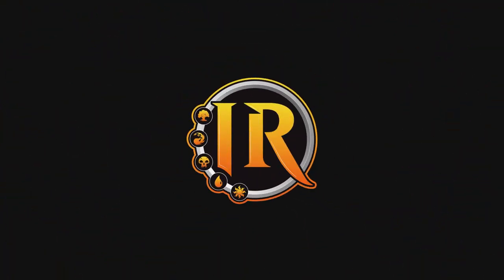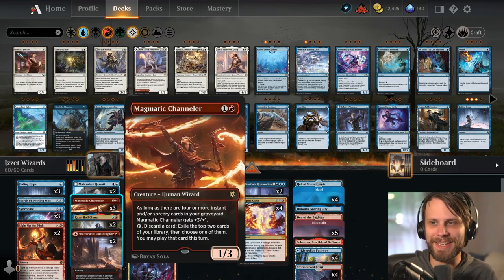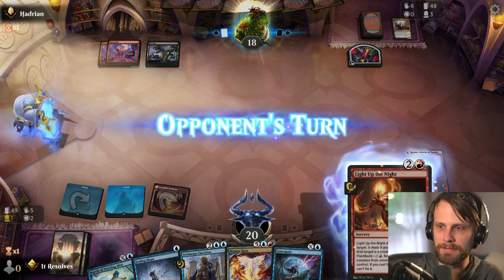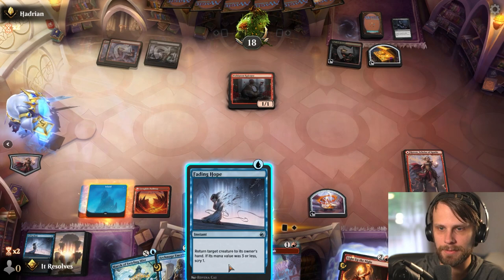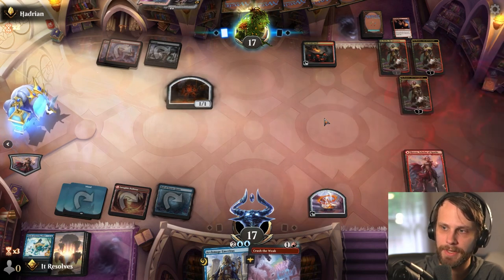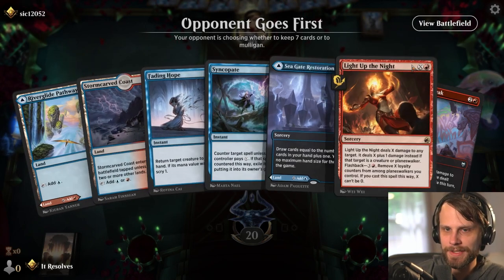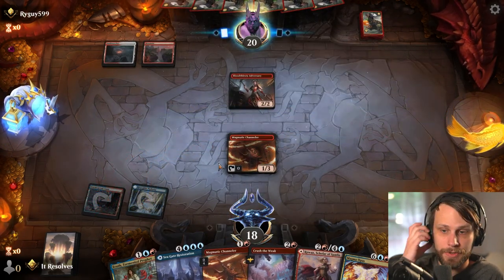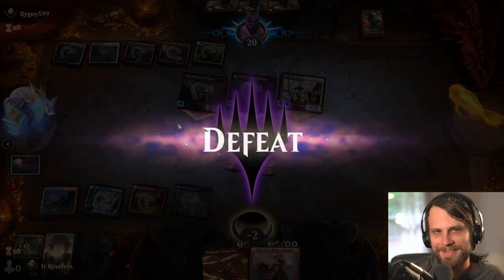MTG Arena | Streets of New Capenna Standard | Izzet Wizards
Today we jump into MTG Arena and Streets of New Capenna Standard with an Izzet Wizards deck that I think is a bit silly. The goal for today is not to find the best deck in Standard, but instead to have a little fun with a classic tribal synergy that I think could use exploring with the cards we have available right now. Let's see if we can pull of any wins with this one!

0:00 Deck Tech
4:01 Game 1
15:39 Patreon & Game 2
17:56 Game 3
22:12 Wrap-Up